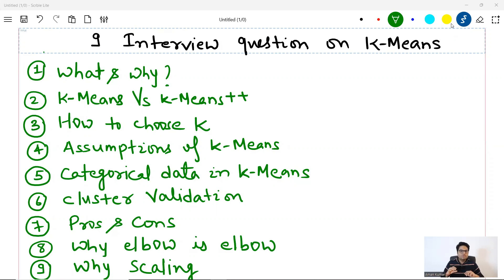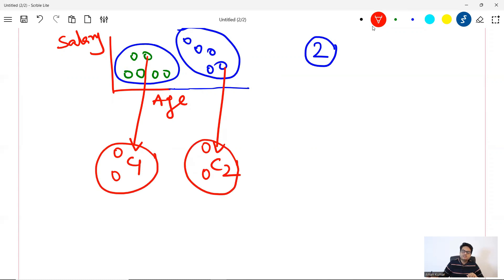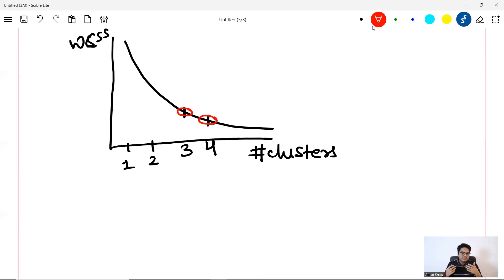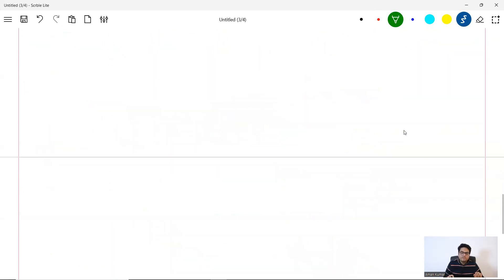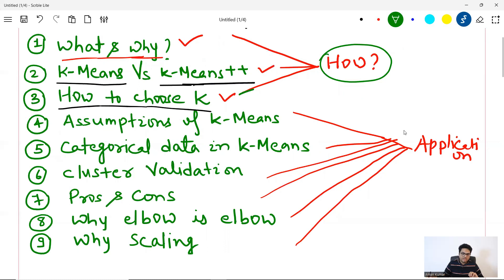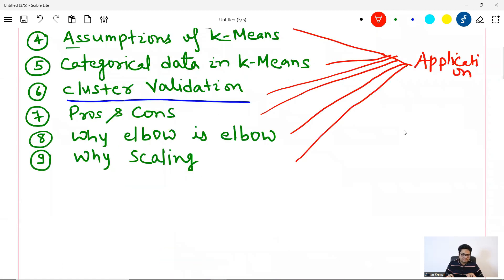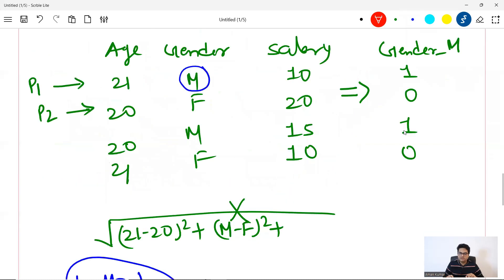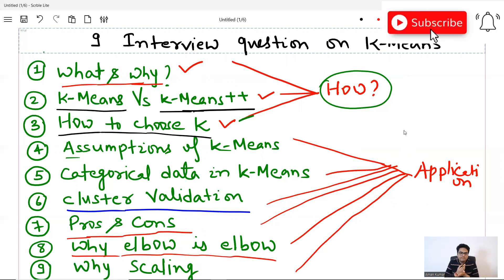9 Interview questions on K Means clustering | Data Science Interview Questions and answers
9 Interview questions on K Means clustering |  Data Science Interview Questions and answers